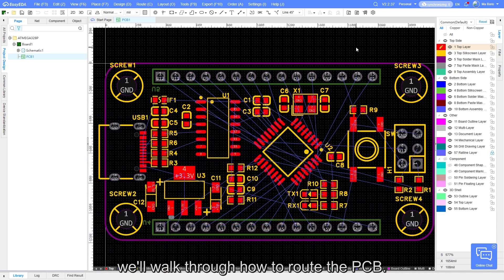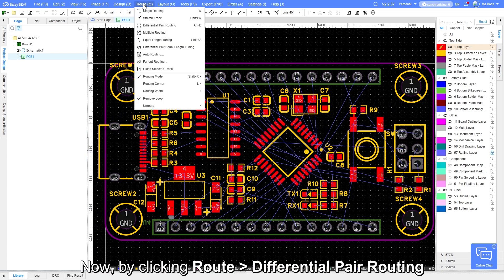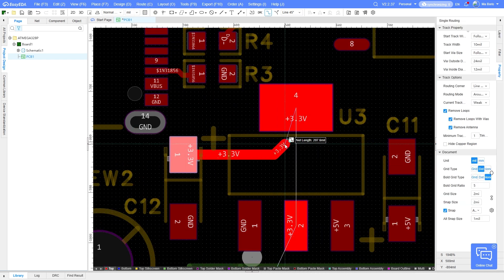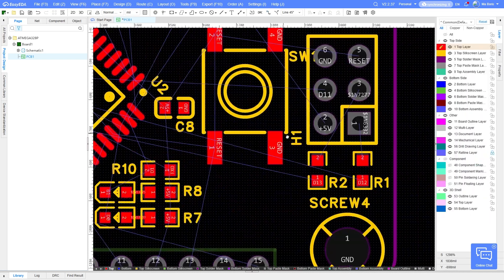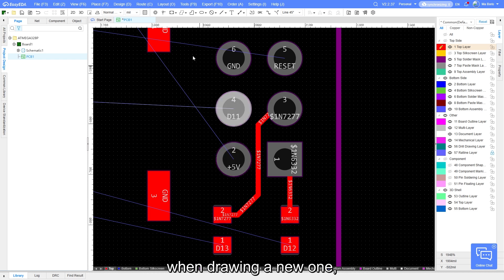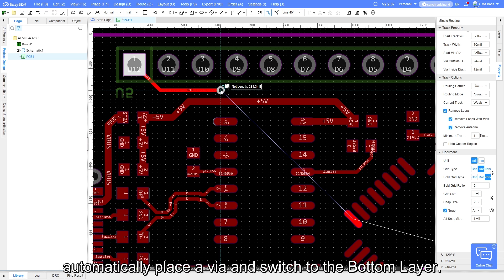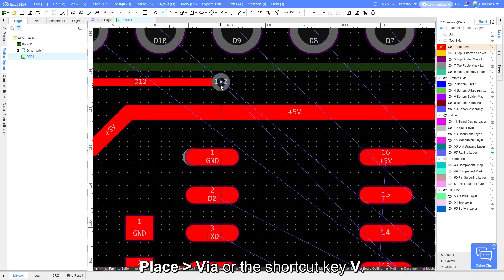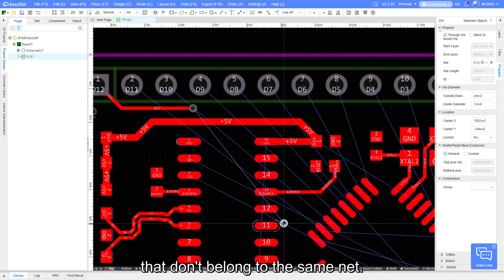3.7 PCB Routing